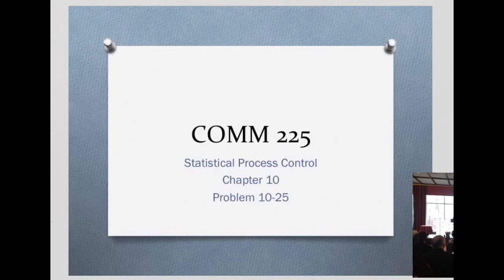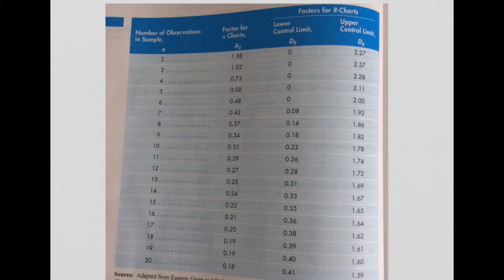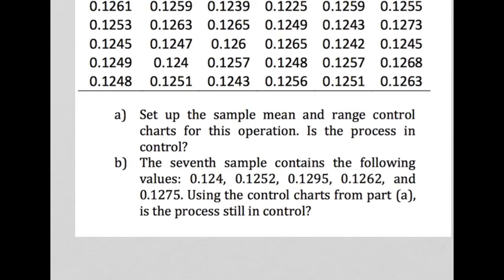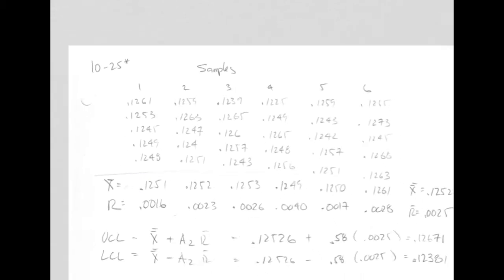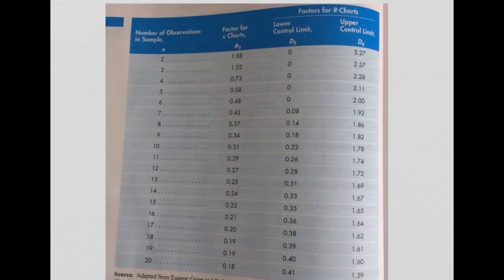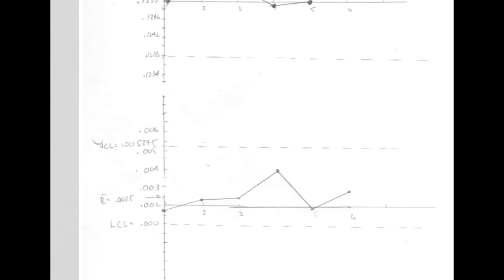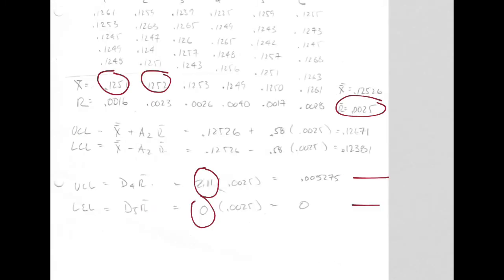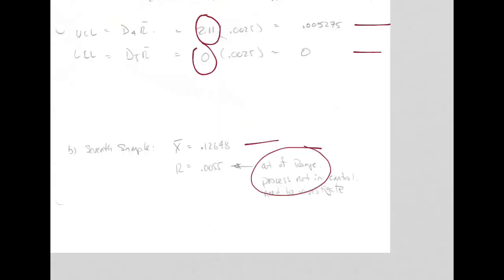COMM 225 Prob 10 25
Solved Chapter 10 prob 10-25